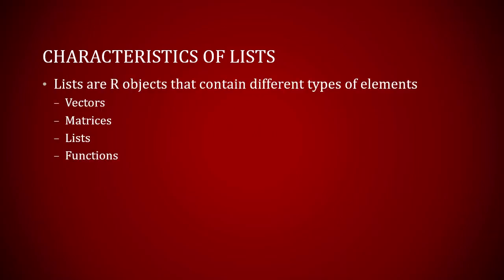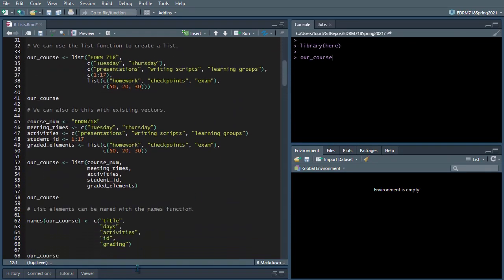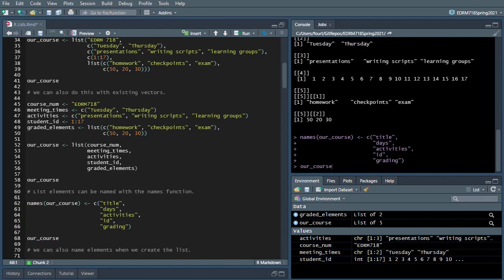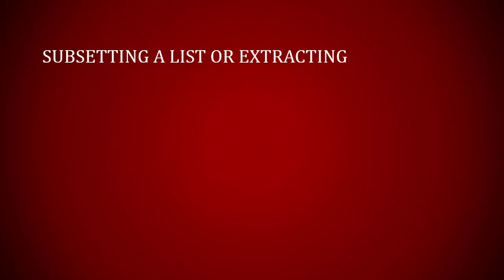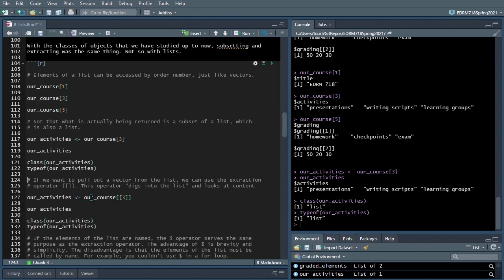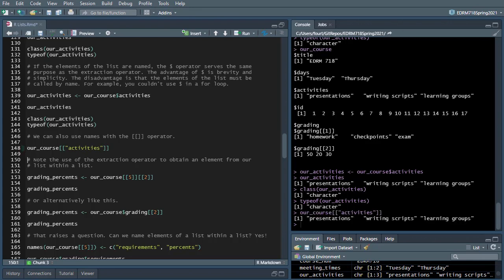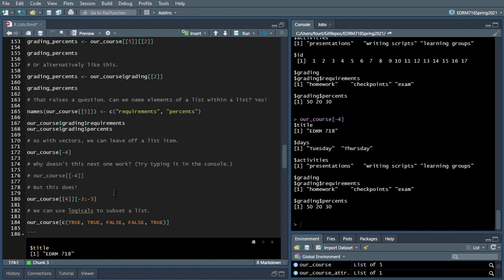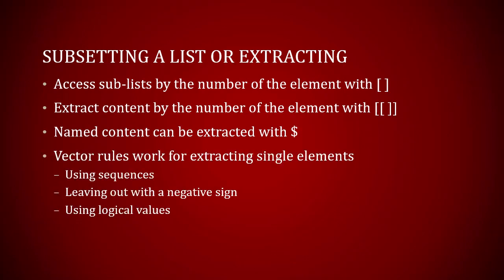Lists (Part 1)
Mike introduces lists as a data structure and demonstrates how to create them, as well as how to subset them and extract from them. (Running time: 16 minutes, 50 seconds)